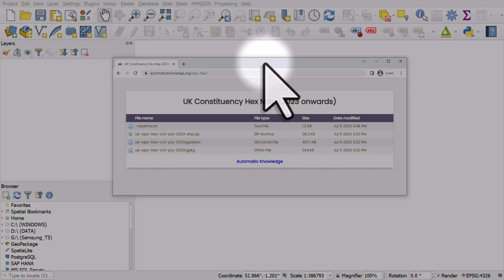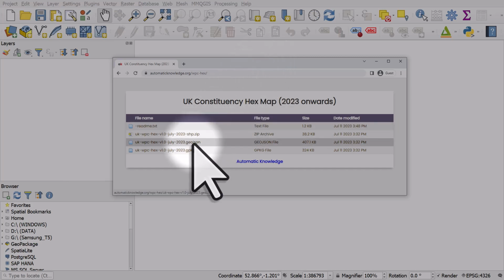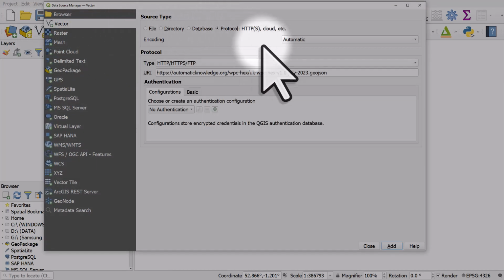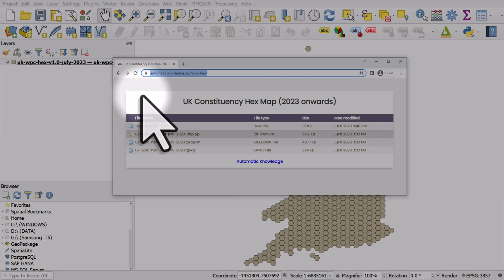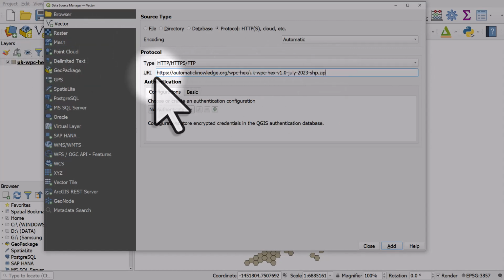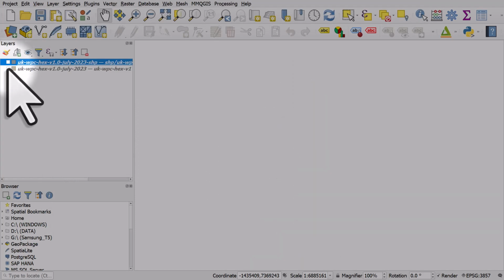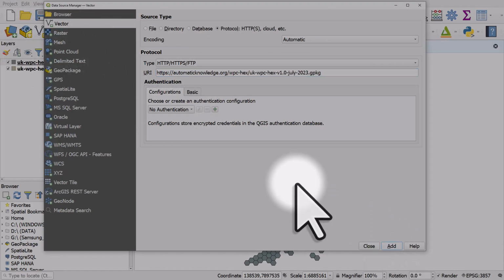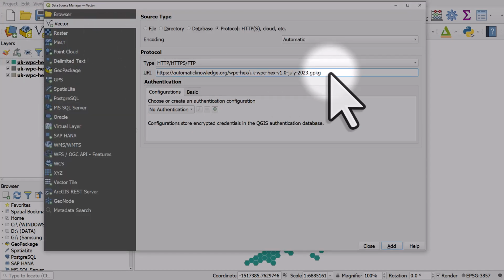Add data via a URL in QGIS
See some data on the web that you like? Want to get it into QGIS quickly? Then you might like to try adding it to QGIS via the web address (URL). If the file is big (e.g. 50MB) and you have a slow internet connection (e.g. under 2Mbps) then you will need some patience but this method works well for small files that you may not necessarily want to download on to your computer.